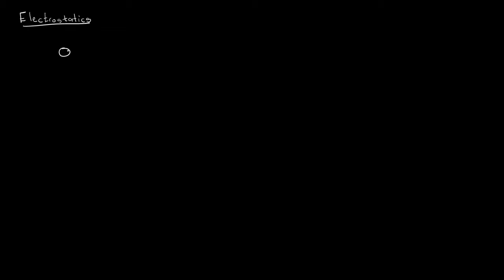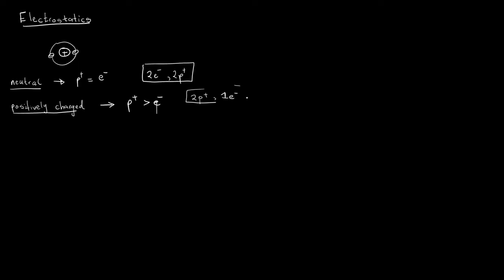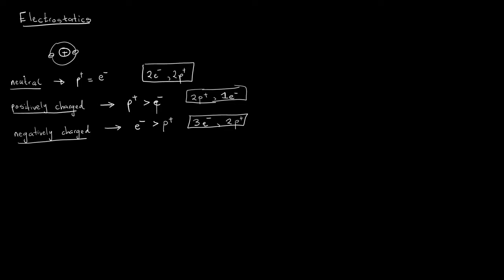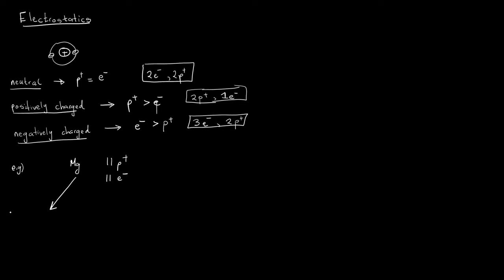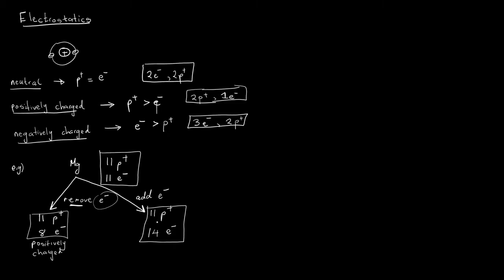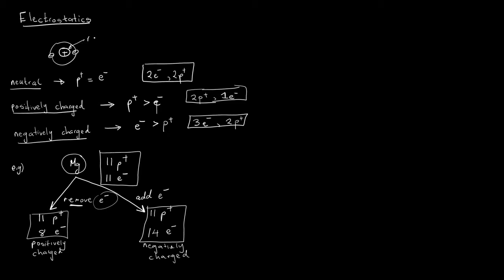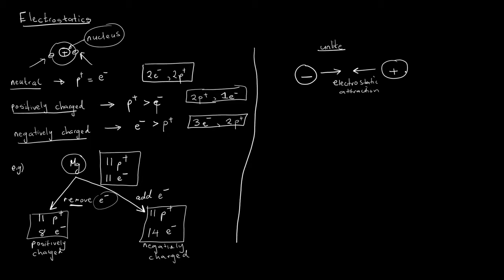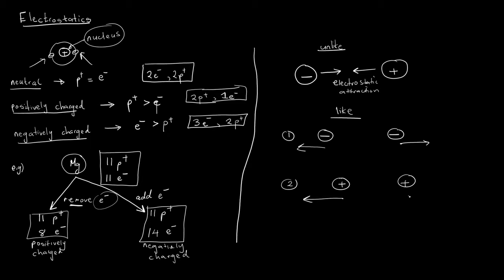Electric charge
This is a brief introduction to the concept of electric charges, enjoy the video!

electricity, magnetism, electrostatics